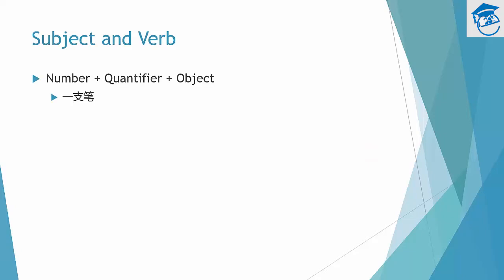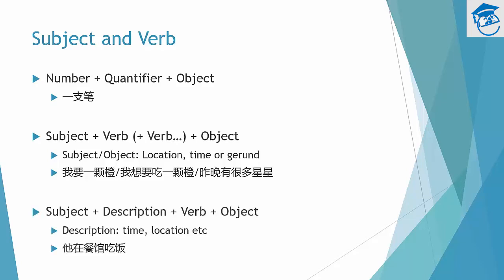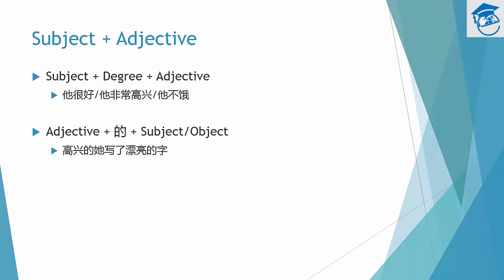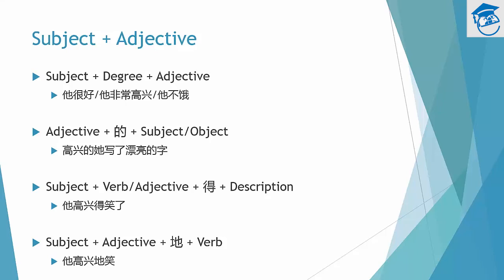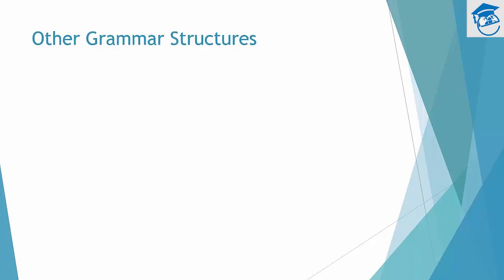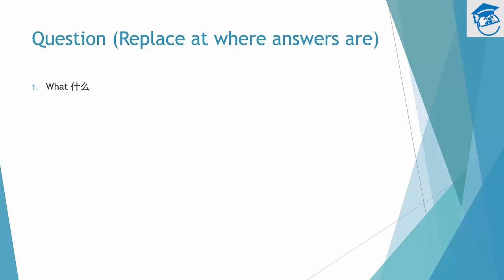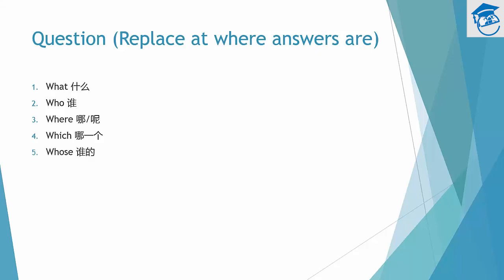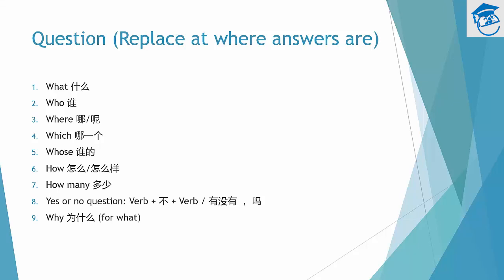Learn Mandarin Chinese | Grammar Review & Structure | Lesson 12.3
Language: Mandarin Simplified

Grammar Review
Grammar Structure
Subject & Verb
Subject & Adjective
Comparative and Superlative
Questions